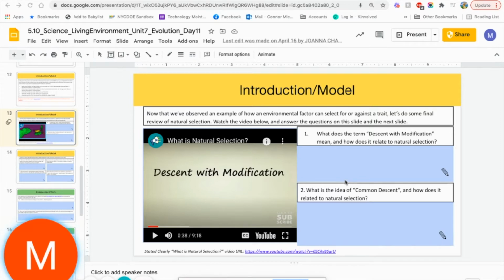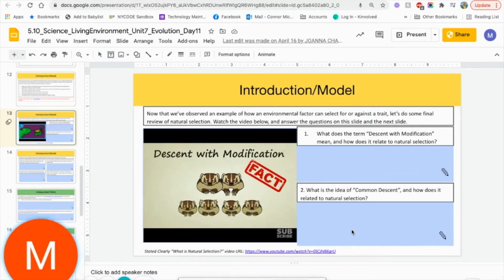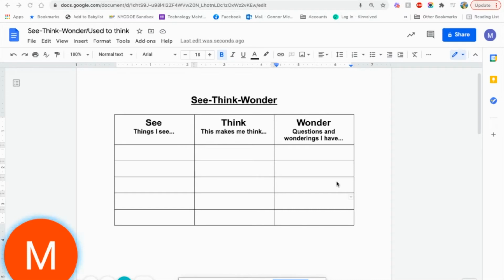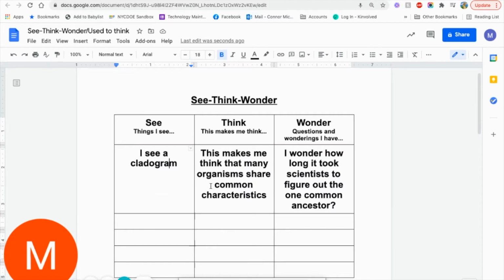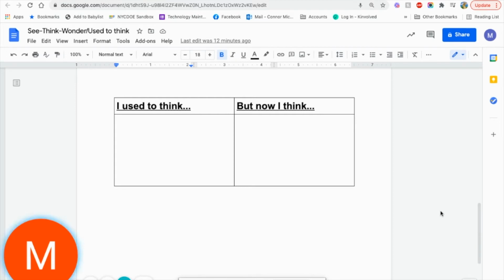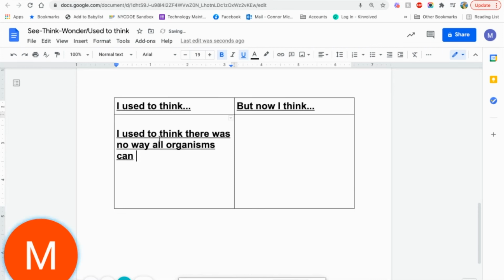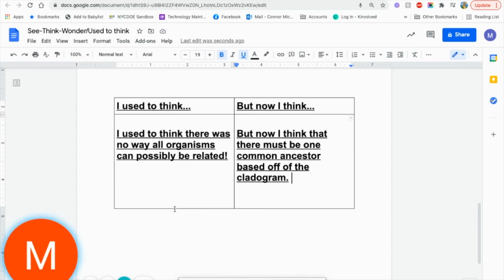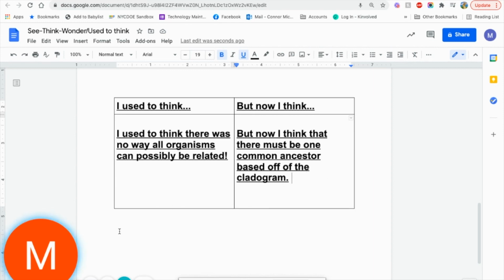Science_LivingEnvironment_Unit7_Evolution_Day11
In this video we will be unpacking two instructional strategies called See-Think-Wonder and I used to think... But now I think...